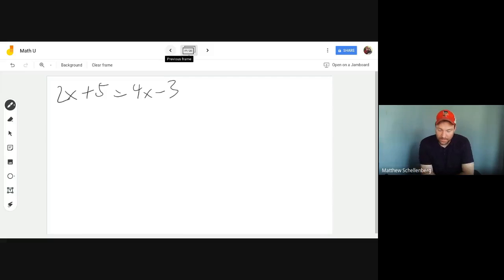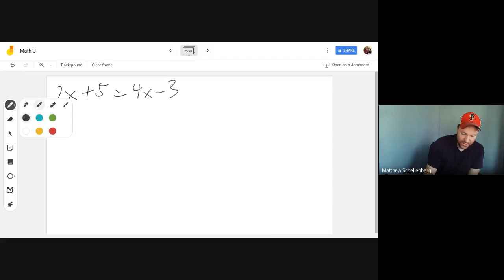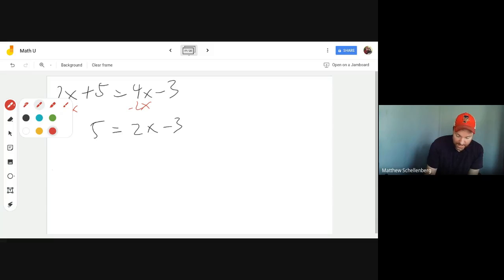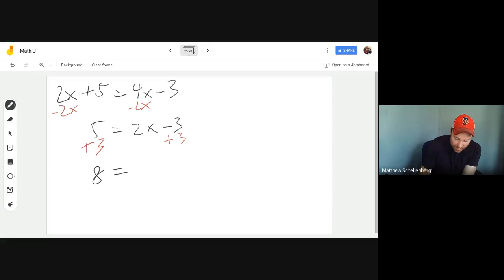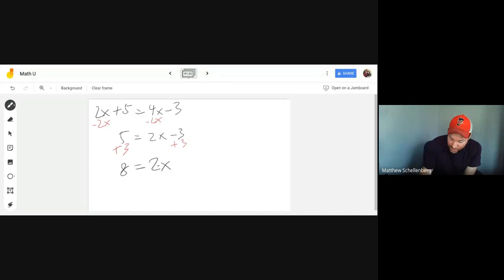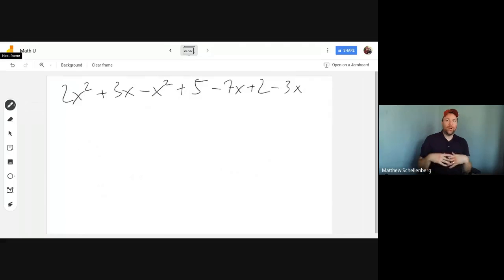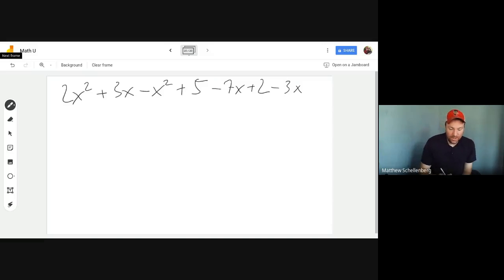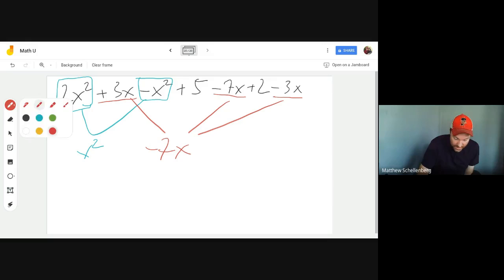Combining like terms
How to combine like terms with variables on both sides
How to combine like terms within an expression.